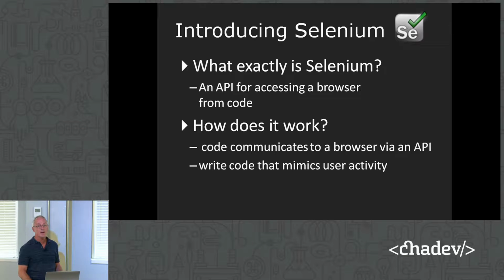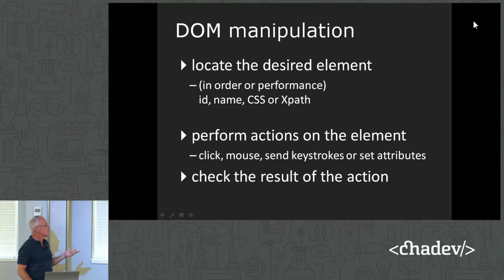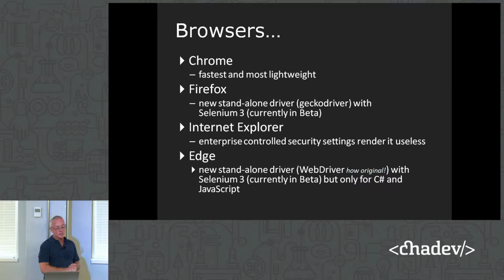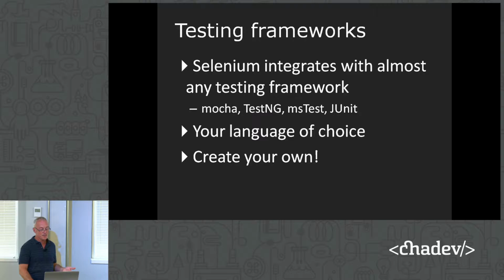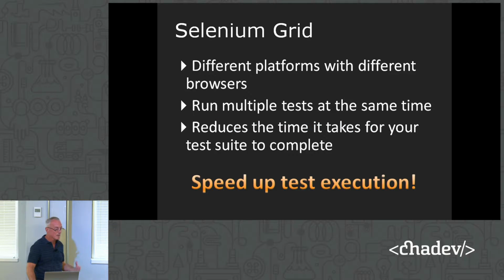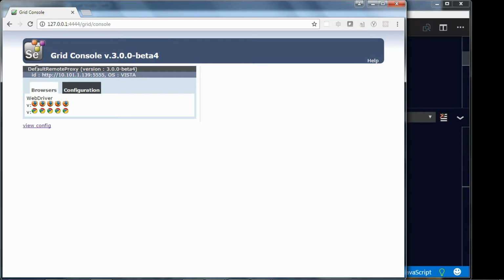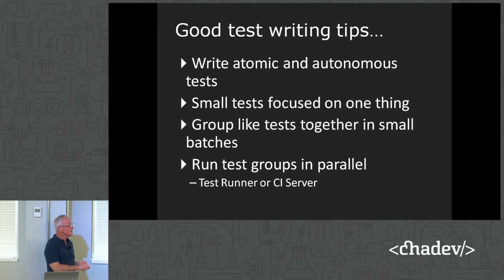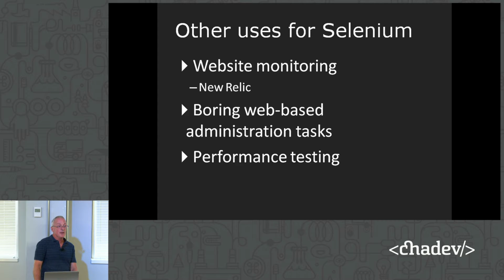Automated Testing Using Selenium w/ Stuart Dickerson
Test Automation is a critical part of enabling Continuous Integration.

Selenium is an open source API for automating website testing. It supports all major browsers and runs on various platforms. Selenium is used for test automation by companies such as Google, ThoughtWorks, Mozilla, Accenture, Groupon, LinkedIn and IBM.

This presentation will explain what Selenium is (for those who don’t know), where Selenium sits in the Continuous Integration feedback loop and how to scale tests written with Selenium using the Selenium Grid.

Bio:

Stuart is a software engineer with experience in large scale web applications and full-stack web development. He is an advocate for continuous integration practices in agile development and has developed and deployed many enterprise applications.  He serves on the board of the Chattanooga Technology Council and is one of the organizers of Scenic City Summit.  He thrives on projects that challenge what he knows and encourages himself to master what he doesn’t.